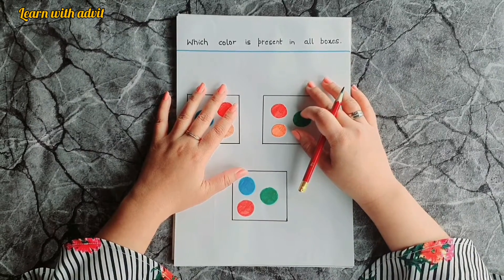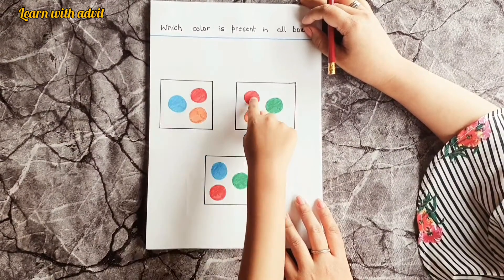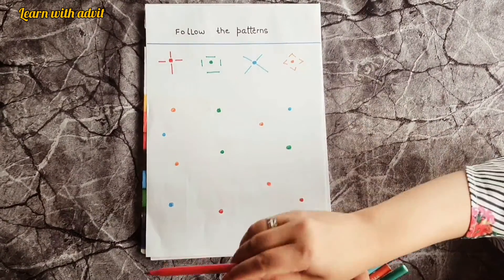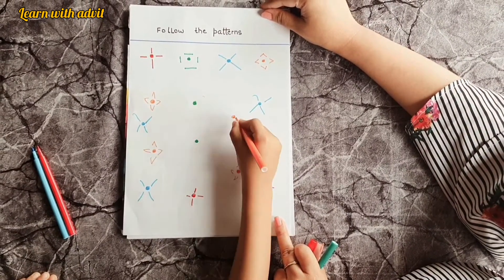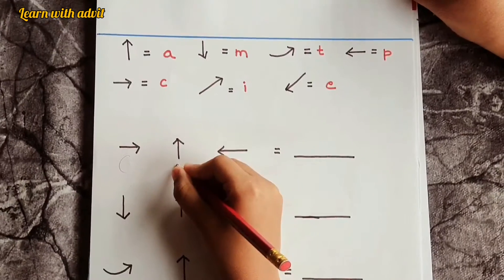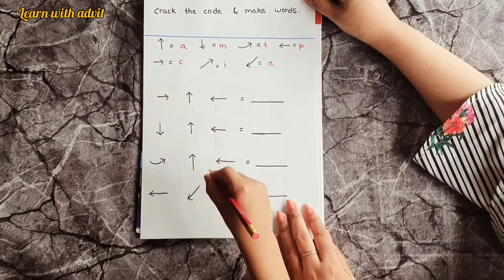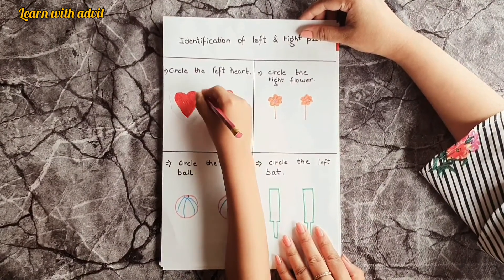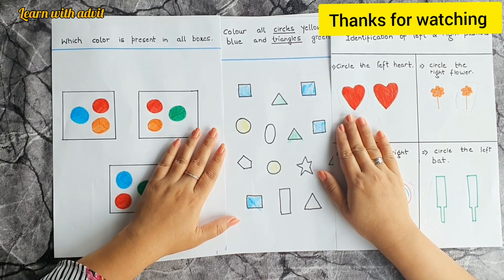Brain Boosting and Logical Thinking Worksheets for Kindergarten #2 | Homeschooling Worksheets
Hello everyone, in today's video tutorial I've shared 6 fun and interactive brain-boosting and logical thinking riddles for kids of age group 3-6 years. These fun indoor DIY activities will help in improving children's logical thinking and concentration. You can easily customize these activities according to your child's age group and it will help build their reasoning and logical skills.

I hope you find this video helpful and informative and if you try these fun activities with your kids then please share your feedback in the comment section below.